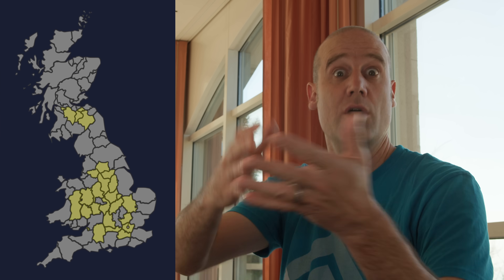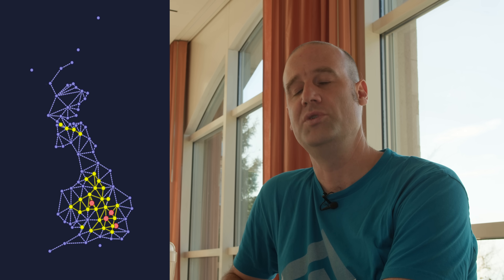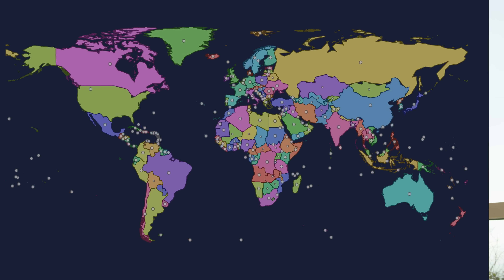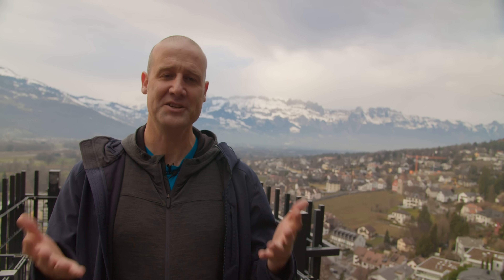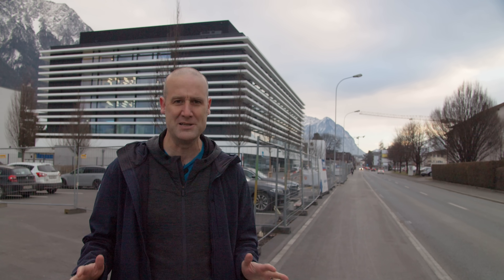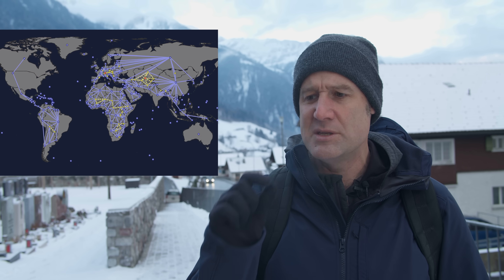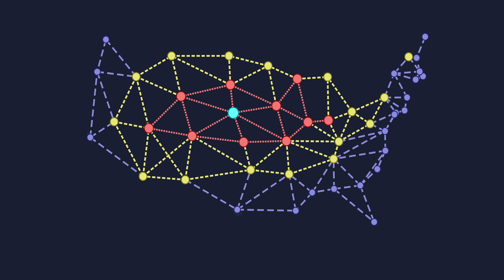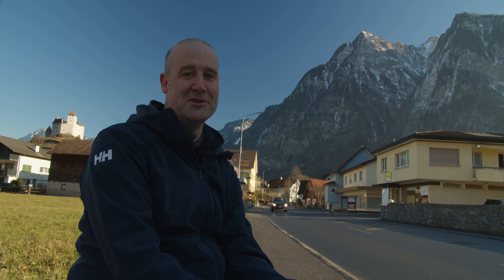Are There Any 3-Landlocked Countries?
UK boundary data from the OS.

World Country data from opendatasoft.

USA states from looking at them very closely.

Target 10.b
"in particular least developed countries, African countries, small island developing States and landlocked developing countries, in accordance with their national plans and programs".

The other person in the field was Matt Watson, my tour manager. He also makes music

CORRECTIONS
- Now I regret mentioning the Danube river! Apart from that one aside about international diplomacy and a port: for the rest of the networks I did not include rivers, even if they are navigable to an ocean. I appreciate these would change things like London and apparently the USA has some super great lakes.

Happy birthday to Eliyahu!

Graphics by Christian Lawson-Perfect
Muddy field navigating with Matthew Watson